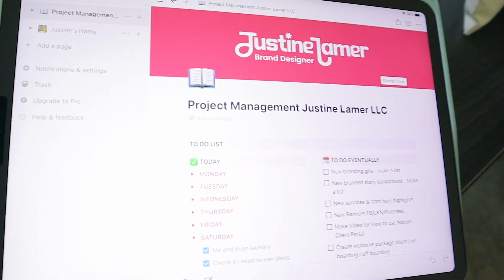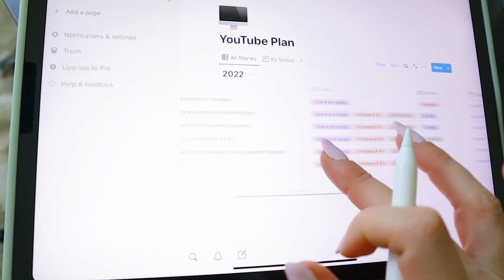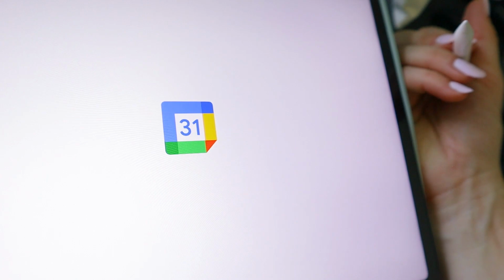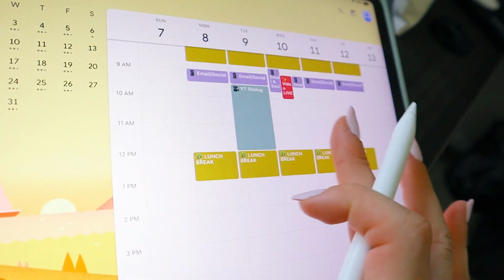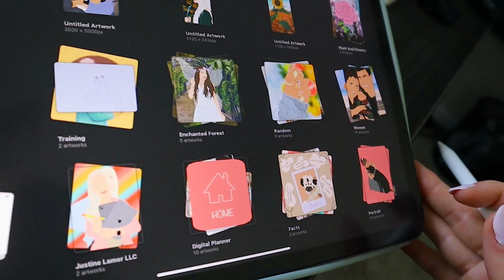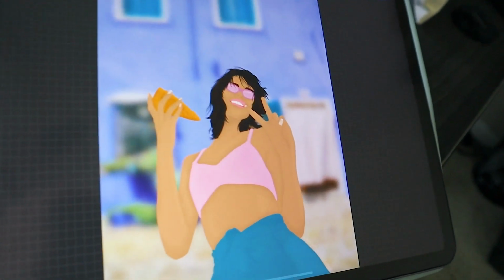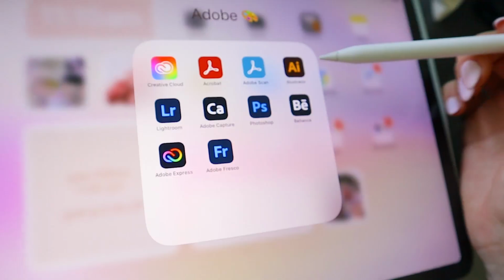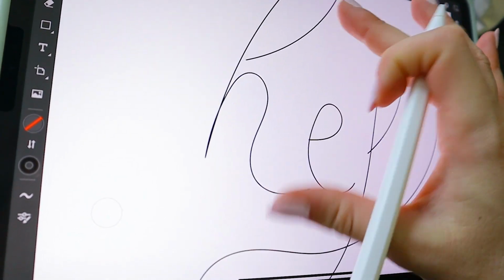how I utilize my iPad in my brand design business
So, you have an iPad but still trying to figure out how to incorporate it into your workflow? In this video, I am going over how I utilize my iPad in my brand design business.
Expect to watch me explain what app to download next and why you should use them.

If you have any other exciting apps, please share them with me!!

☀ ARE YOU READY TO FLOURISH YOUR BUSINESS?